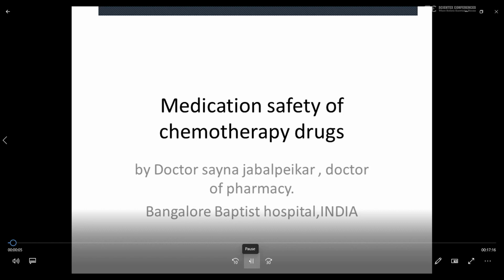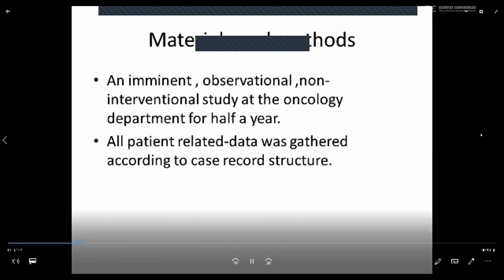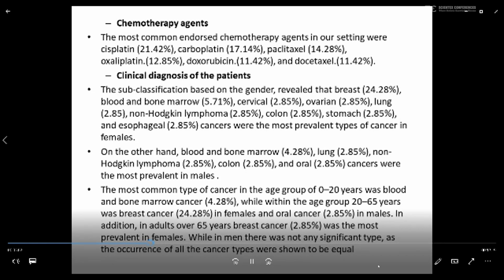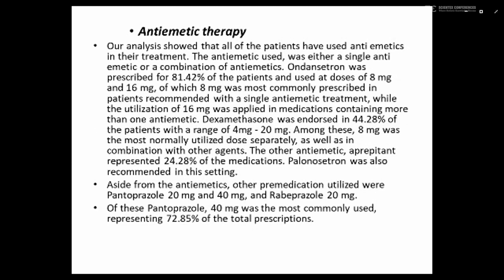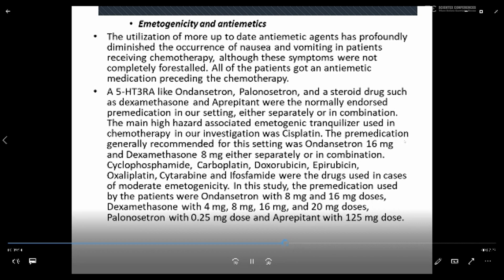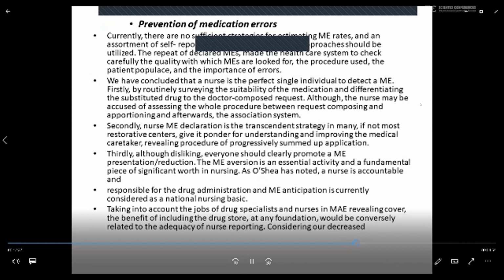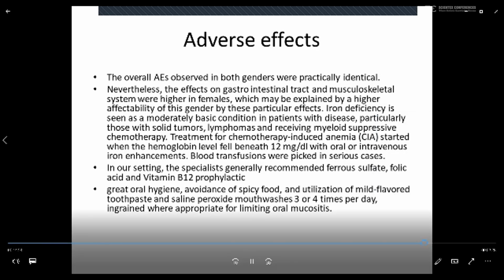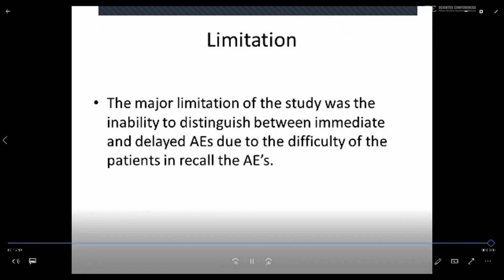Medication Safety of Chemotherapy Drugs | Primary Healthcare 2021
Presentation Title : Medication Safety of Chemotherapy Drugs
Speaker Name: Sayna Jabalpeikar

Scientex Conference successfully hosted its first series of webinar on Primary Healthcare and Medicare during November 08-09, 2021. The conference was organized with a theme focused on "Healthcare: Our Vision and Strategic Priorities for the Future," and it was a great success. The forum was organized to forge significant collaborations with more than 70 healthcare professionals.